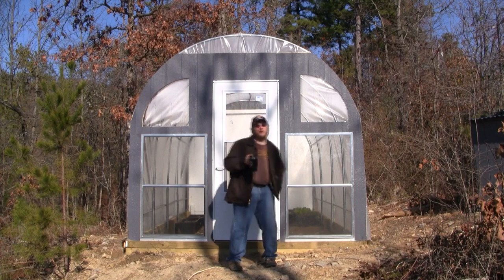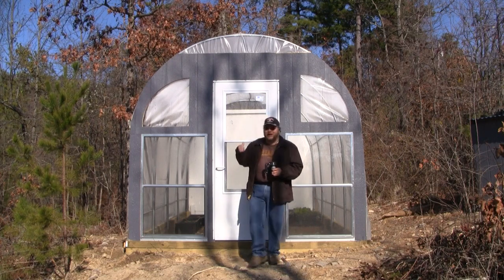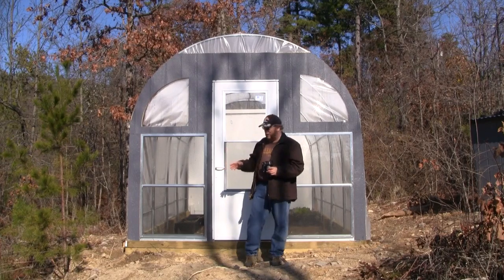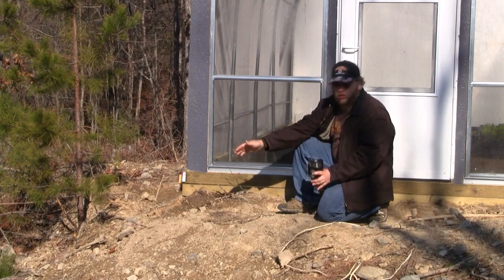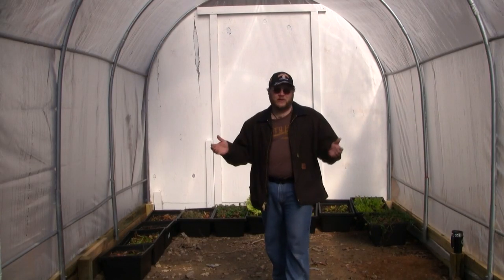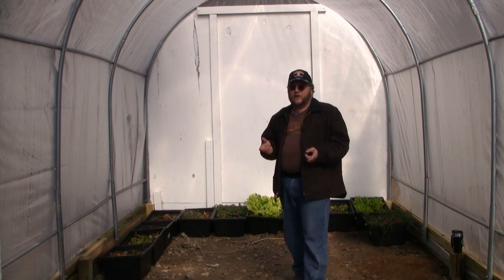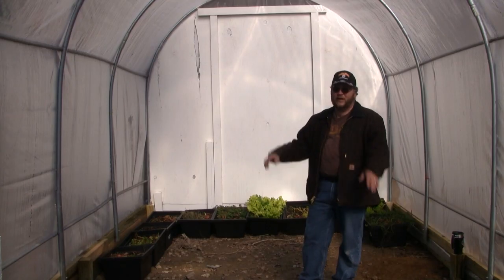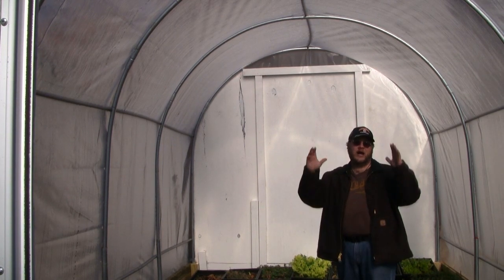My New Greenhouse from Steve's Greenhouses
Installing it took some real effort as the area I had available was forested, not level and covered with brush.  A Track Hoe took swift care of that.

Here I discuss some ideas I have for solar heat storage, the person I mentioned is Steven Harris (different from the Green House Steve) his site is

We will provide a lot more updates as we use the greenhouse and equip it.